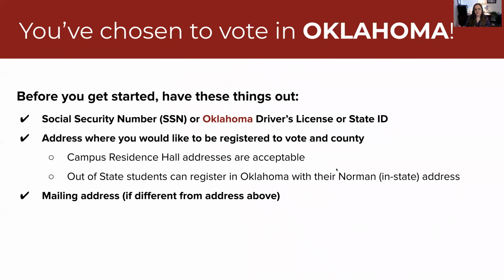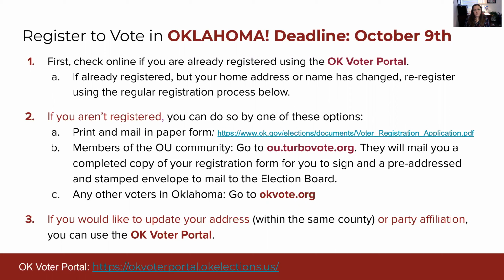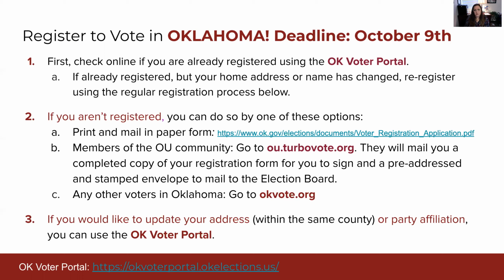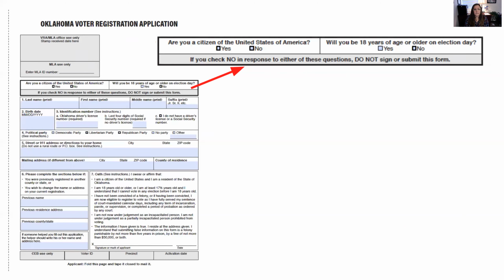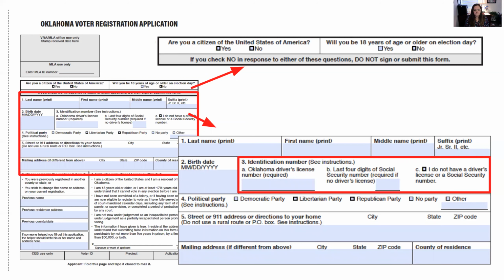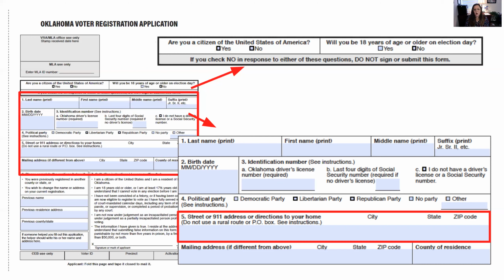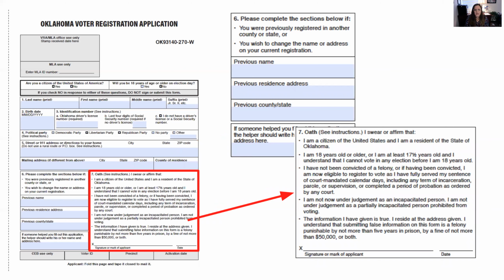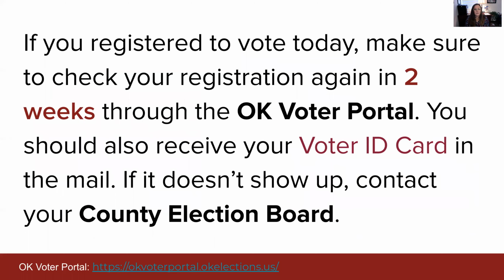How to Register to Vote in Oklahoma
Don't know how the process to register to vote in Oklahoma or you need help filling out the form? This is the video for you!

To keep up with civic engagement efforts at OU follow Oklahoma Votes on social media!